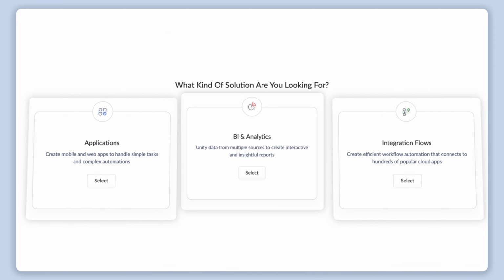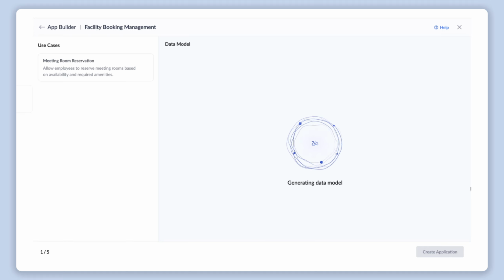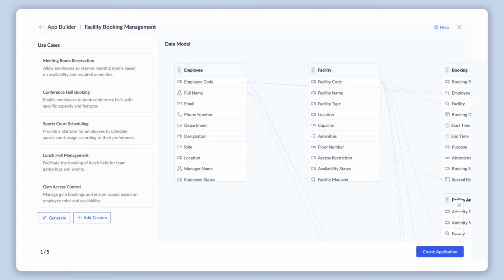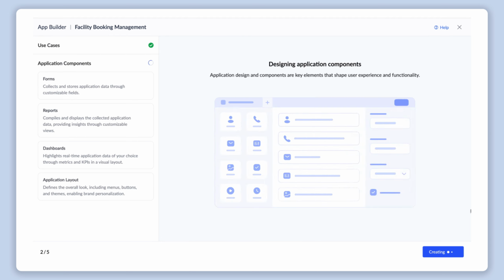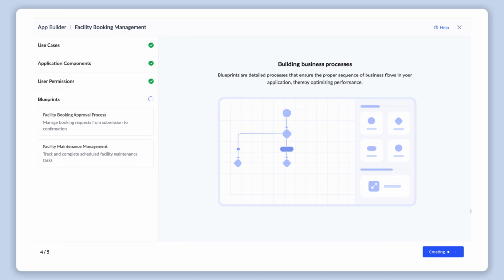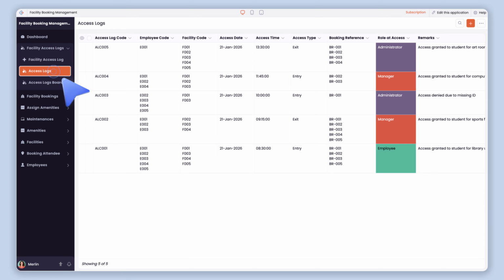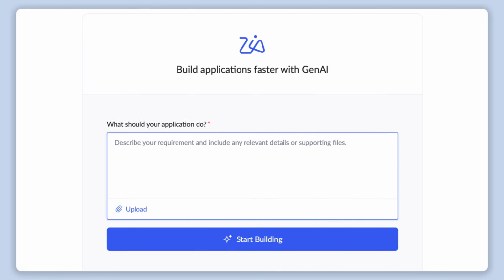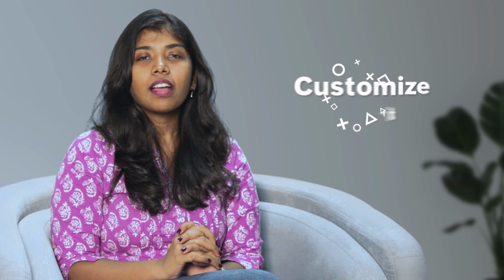Build a facility booking app using a prompt in under a minute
Finding and booking office facilities shouldn’t feel like a daily struggle.
In episode 2 of our Prompt to App series, we show how a facility booking app can be built using just one AI prompt in Zoho Creator.

We generate a complete application that helps teams manage meeting rooms, conference halls, training spaces, and other shared facilities through a real-time availability calendar. It also includes automated check-in reminders, no-show handling, and live dashboards—everything you need to streamline facilities management in a corporate environment.

Here's the prompt we used to build the app:
"Create an application to manage the employee booking of company facilities like meeting rooms, conference halls, sports courts, lunch halls, gyms and more. The application will be used to add and manage all company resources and facilities, provide an interface for employees to book facilities, and access a log of all employee bookings, sortable by filters. The application should also have an interface to assign roles for employees, managers, and administrators. Example: If an employee is reserving conference rooms then it has to be based on availability, capacity, and required amenities. The module provides a user-friendly interface where employees can search for rooms, filter options by location and features (projector, whiteboard, video conferencing, etc.), and schedule bookings with time slots."

You can use this prompt directly in Zoho Creator or modify it to build an app tailored to your organization.

Want the full app setup?

Try Zoho Creator and see how AI can turn your ideas into working applications!